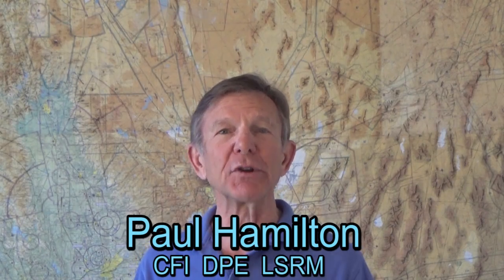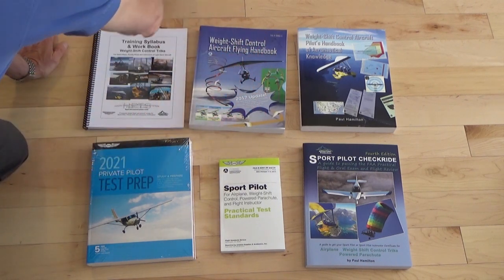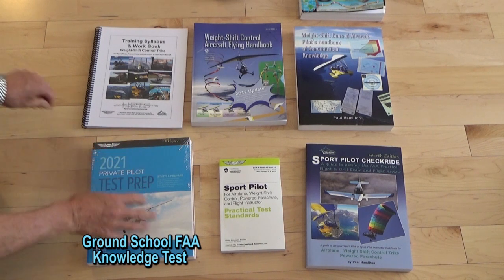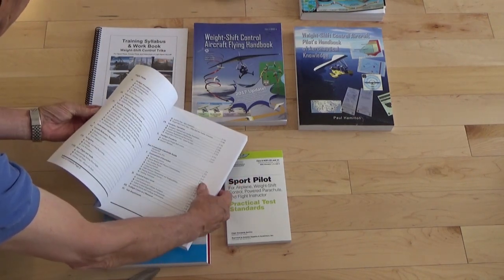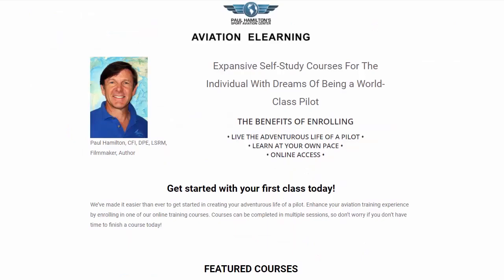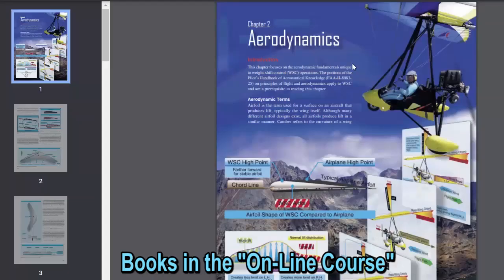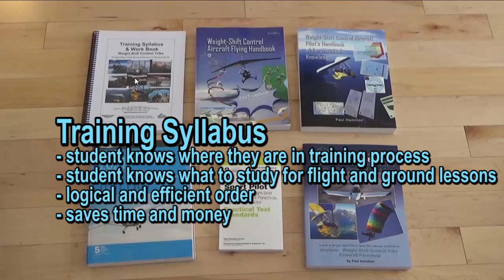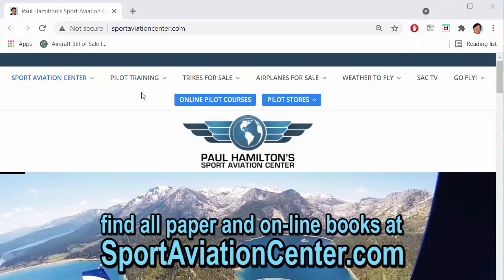Weight-Shift Control Aviation Trike Books - Paper and On-Line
Weight-Shift Control Aviation Trike Books - Paper and On-Line description and explanation. Since there are many questions about aviation WSC Trike books from students and CFI's, this video explains all the paper and on-line books available and what is the purpose of the content. These books are part of the Hamilton Pilot Training System (HPTS) used to train pilots in the flight training and ground school to become a pilot.